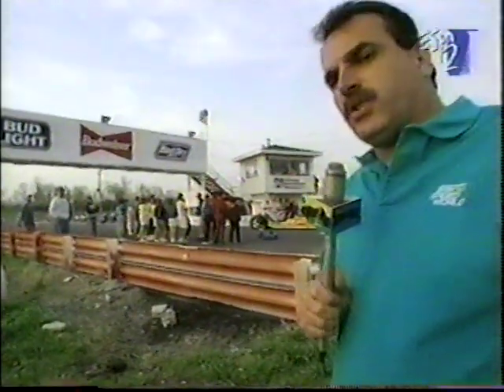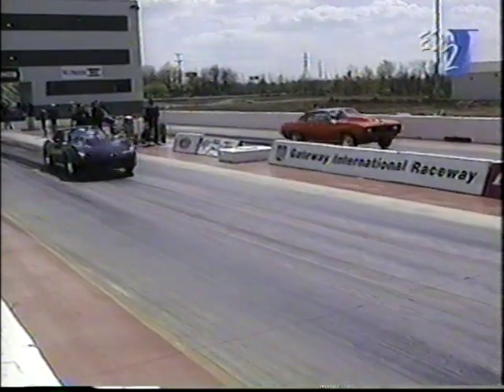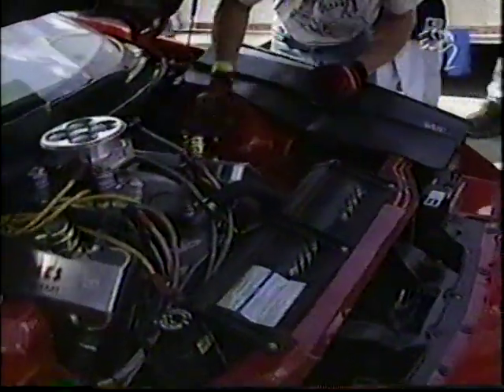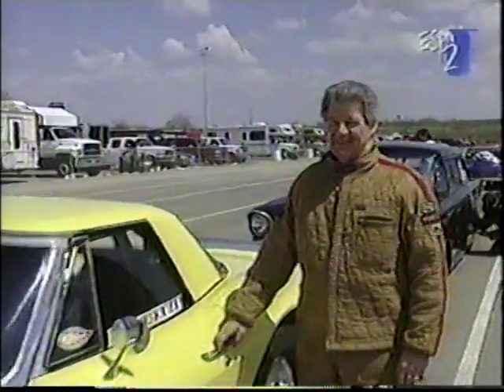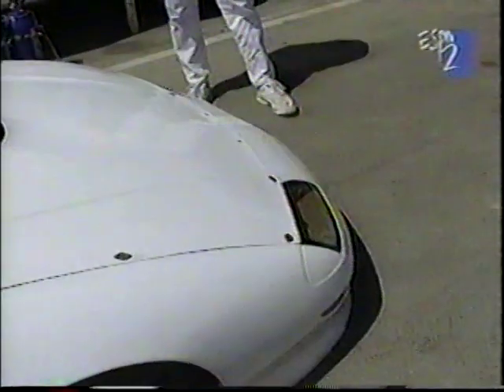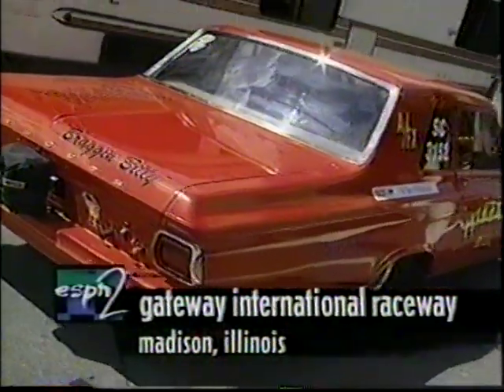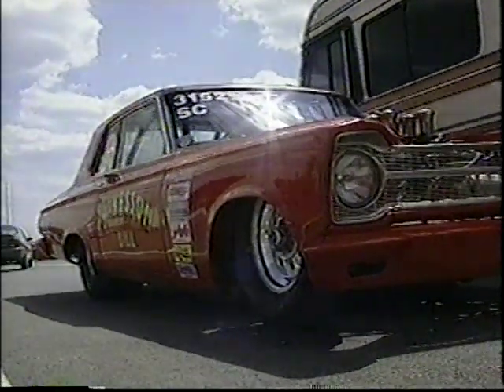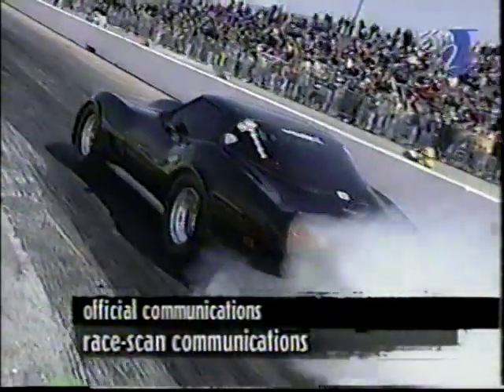NMCA st louis 1997 espn2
inside drag racing ,brand new gateway, donnie bray, bill weckmann, mike moran , pat musi,